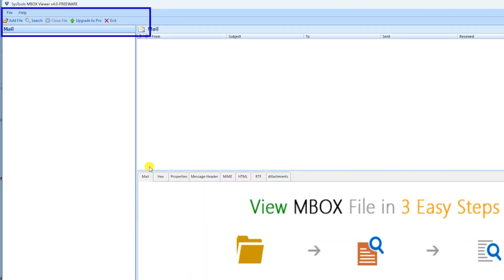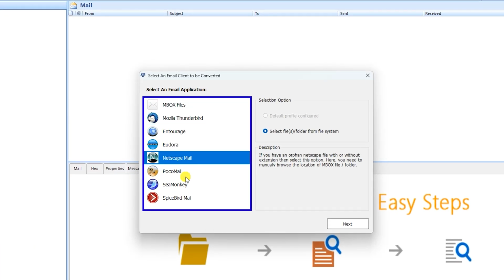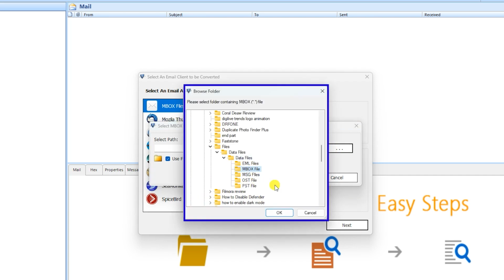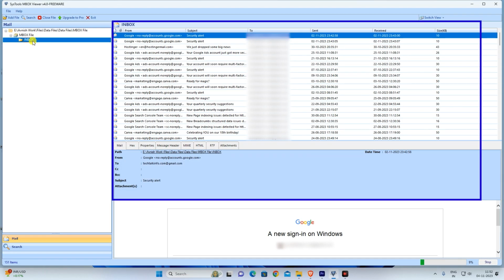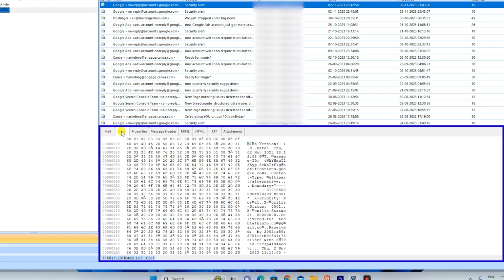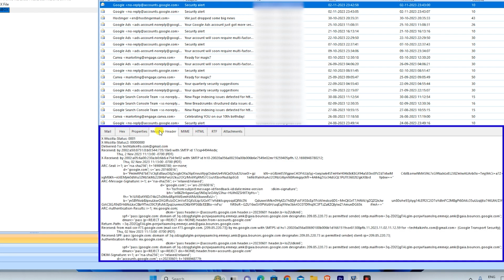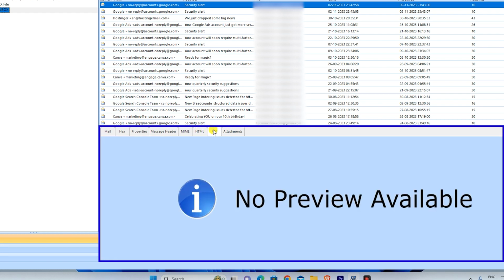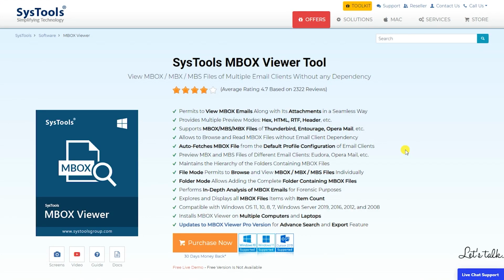How to View Mbox Files on Windows | Learn How to Open MBOX Files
Welcome back to aur Another How to View Mbox Files on Windows in this Video we will Talk about How to View Mbox Files

MBox is a widely used file format for storing email messages. It simplifies the task of archiving, organizing, and transferring email content, making it easier for users to manage their email communications. MBox files have been instrumental in the history of email, with many email clients and servers utilizing this format to store email messages.

Key Features:

Message Storage: MBox files are containers that store email messages, including the message body, subject, sender, and recipient information.

Single-File Format: MBox typically stores multiple email messages in a single text file, simplifying email message management by consolidating them into one file.

Message Organization: Messages within MBox files are organized sequentially, with each message separated by a standard delimiter, making it easy to extract and view individual messages.

Compatibility: MBox is a well-established format supported by various email clients and servers, ensuring that email messages can be easily transferred and accessed across different platforms.

Versatility: MBox files are often used for archiving, backing up, and migrating email content, and they are also favored for their ease of handling by email servers and clients.